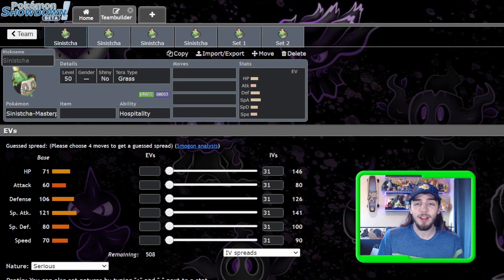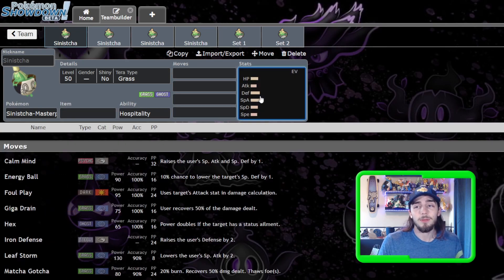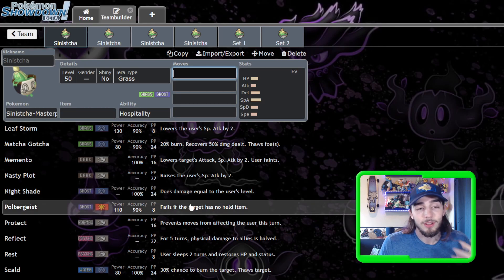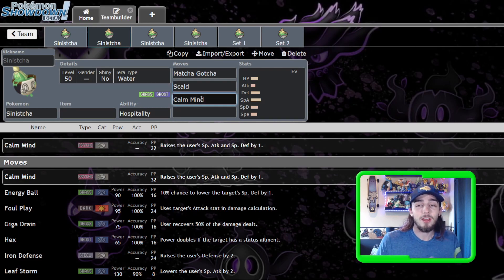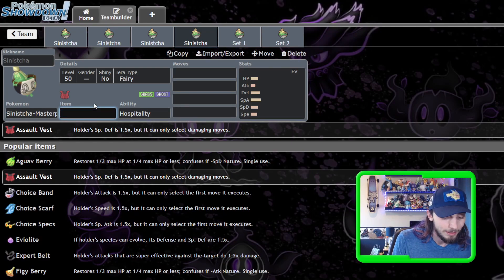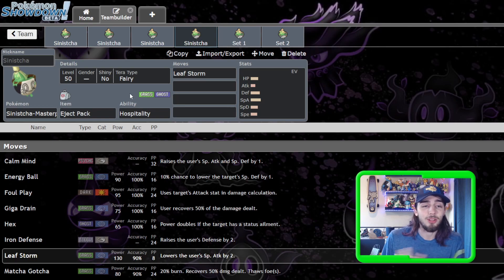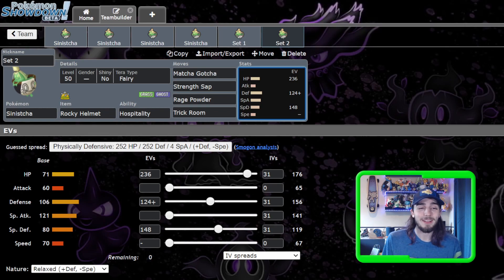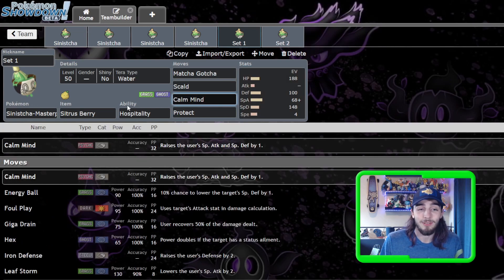How to use SINISTCHA! Early Regulation E Guide | Pokémon Scarlet & Violet VGC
Regulation E is around the corner and today we are looking at how to use one of the brand new Pokémon, Sinistcha!